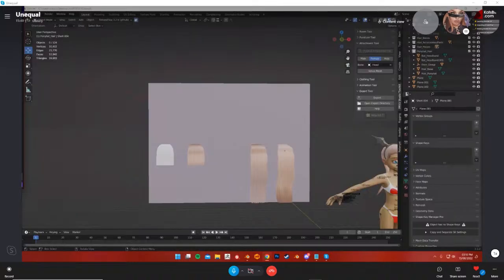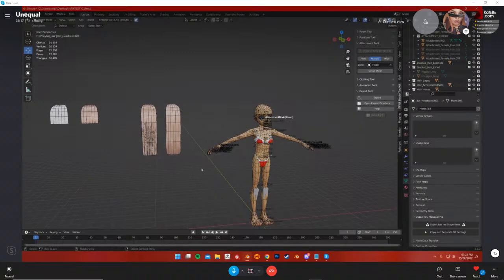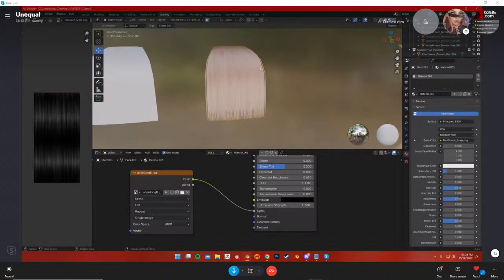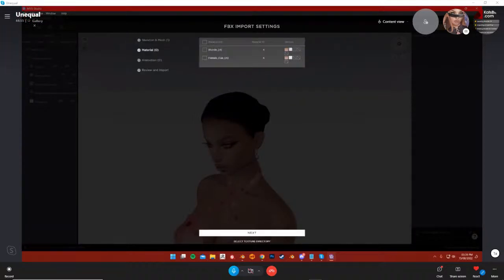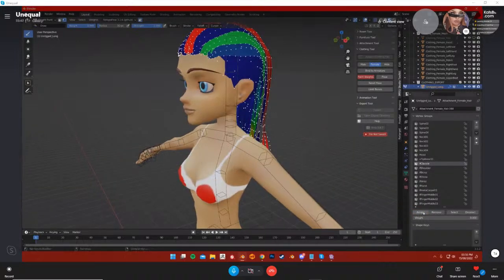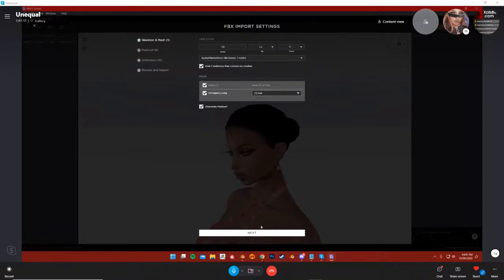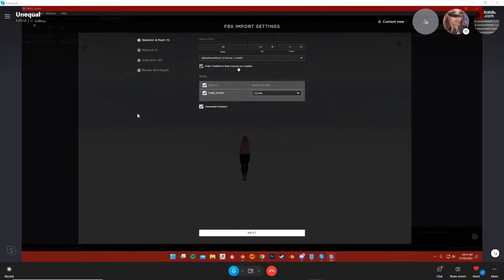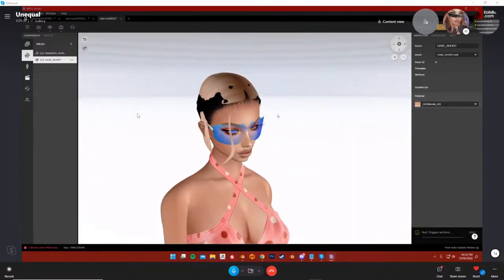IMVU Creator In Residence #6 - Hair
Creator In Residence stream #6 - Unequal gives us some tips and tricks, the things we need to know, when making hair for IMVU using Blender.